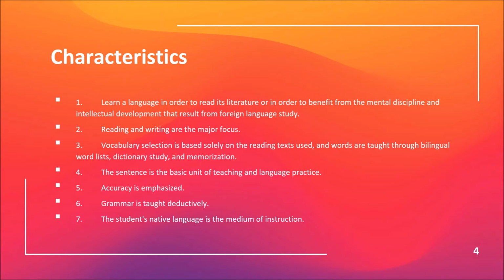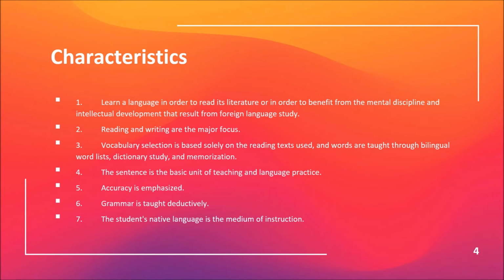A brief history on language teaching